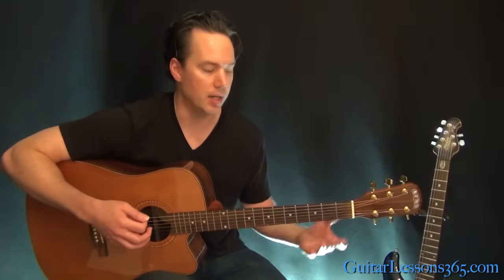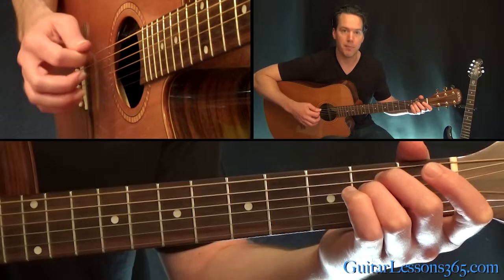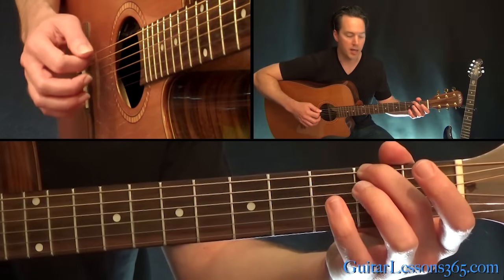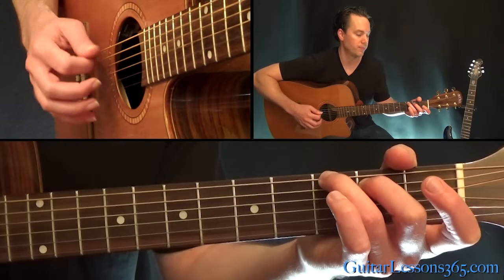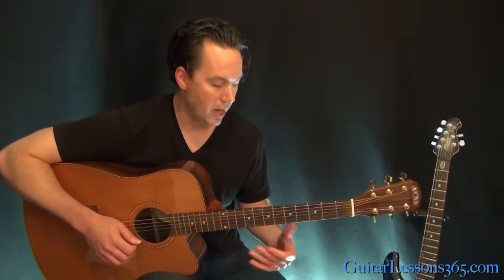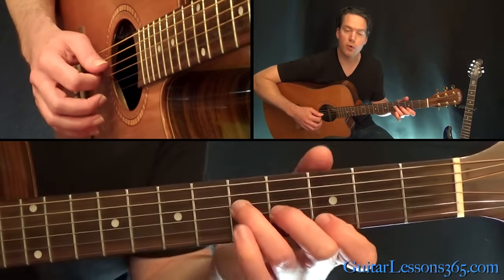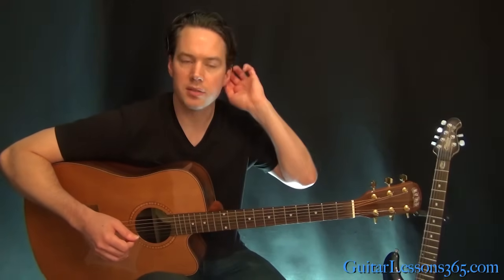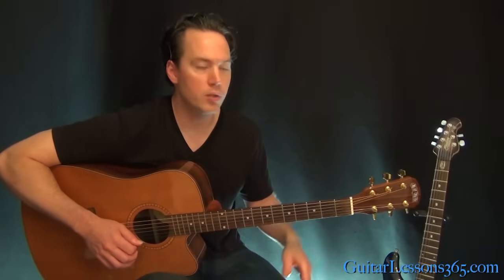Civil War Guitar Lesson Pt.1 - Guns N' Roses - Acoustic Parts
As one of the standout tracks from Guns N’ Roses’ two Use Your Illusion albums, “Civil War” continues to be a fan favorite and also a heavily requested lesson at GL365.

In this Civil War guitar lesson I will teach you the entire song note-for-note through 3 video lessons.

In the first lesson, I will cover all of the acoustic guitar parts, both the chords and picking patterns. The arpeggio picked pattern of the opening acoustic part has a really nice sounding quality about it. This intro is also a great picking exercise.

In the second video lesson we will cover all of the electric guitar riffs and chords in detail. I will also show you the two short solos Slash performs on the verse chords.

In the third video lesson, we will finally make it to Slash’s killer main guitar solo and outro solo. Slash really shines on these as I am sure you can hear from the original recording. These solos are filled with nice melodic playing and blisteringly fast blues licks. Fun stuff!!

Carl…